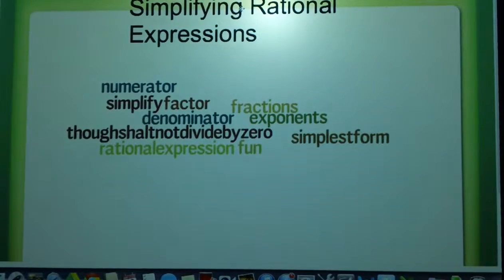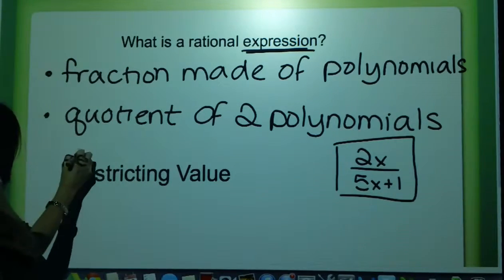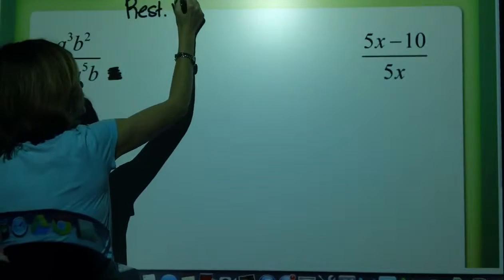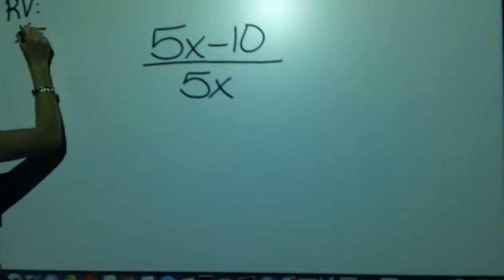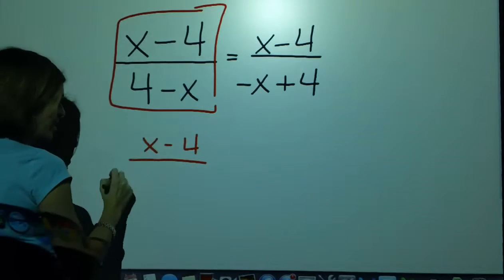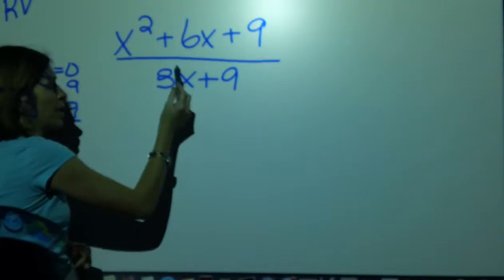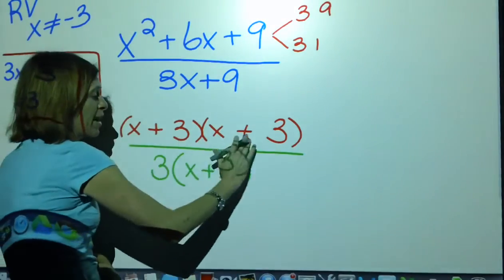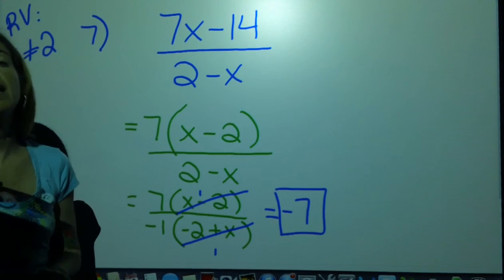Coach Fred's Alg 1 - Simplifying Rational expressions